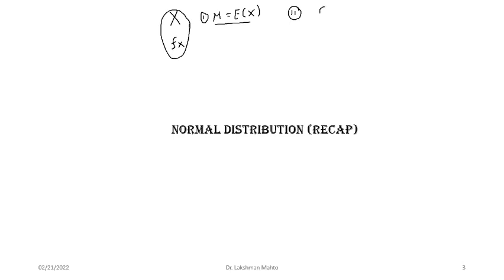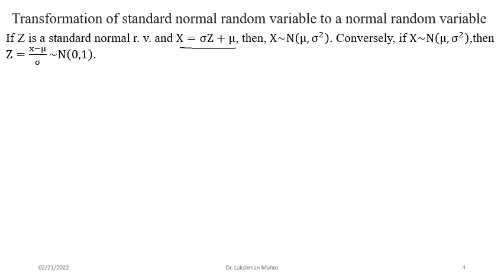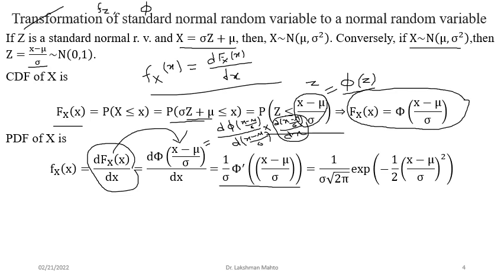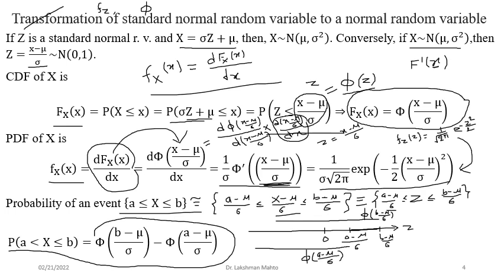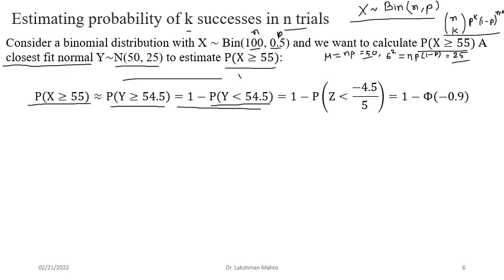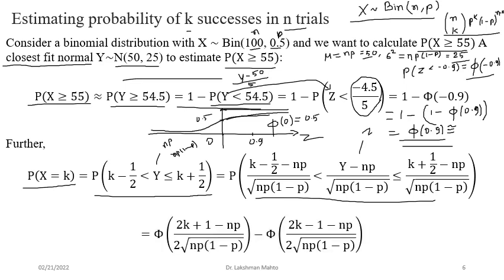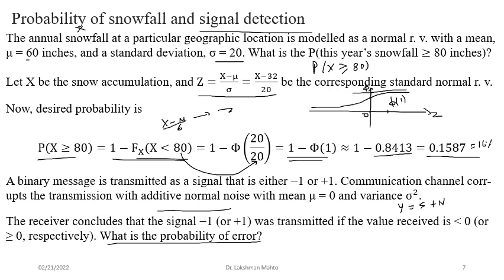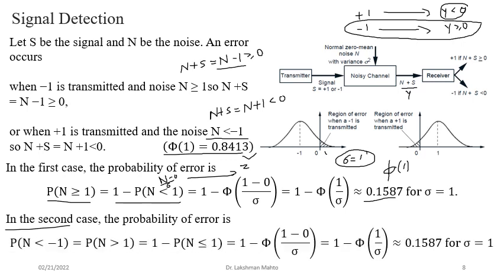L25 Applications of normal distribution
In this lecture, we discuss estimation of probability of an event of any probability law or distribution by using a closet normal with the expectation and variance of the original distribution. Probability of the equivalent event with  respect to approximate normal fit can be computed with cumulative distribution function of standard normal variable and its value from the normal table.